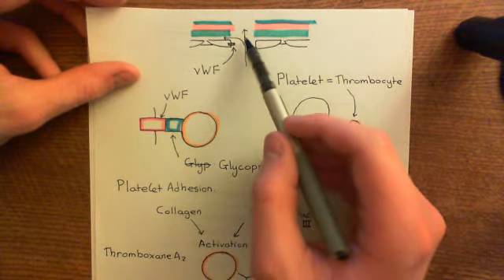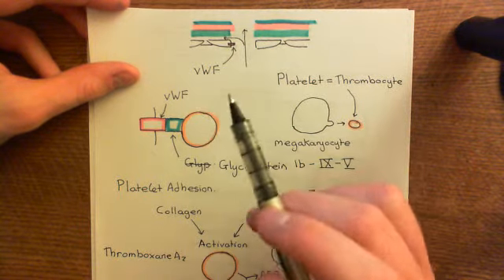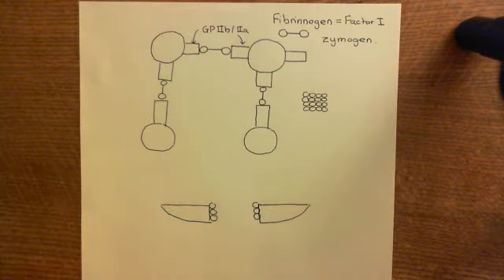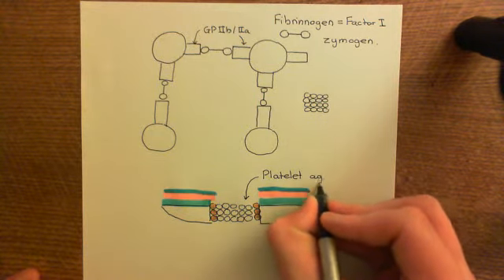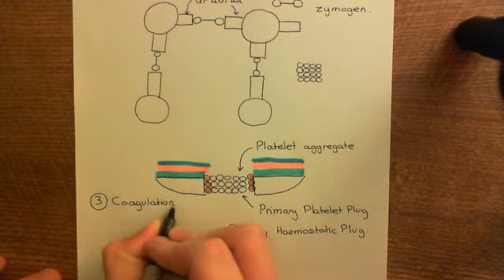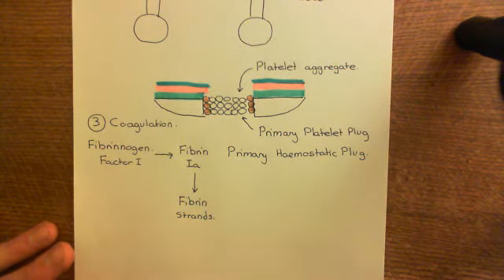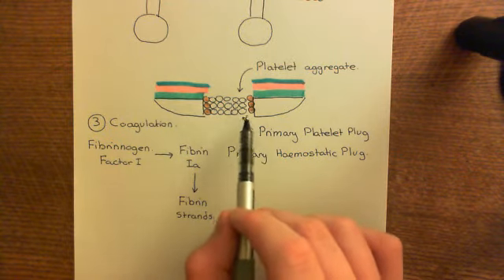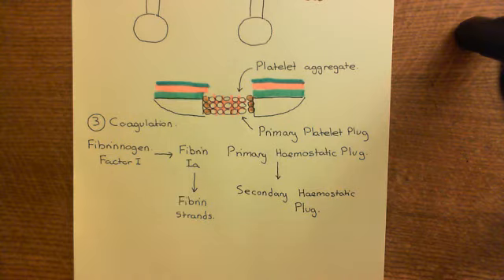Antithrombotic Mechanisms of the Endothelium Part 4